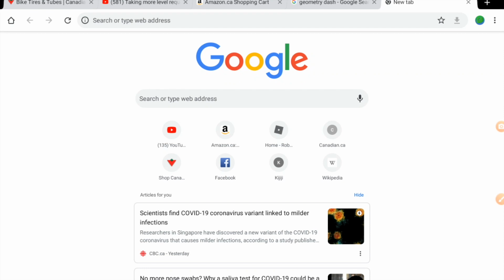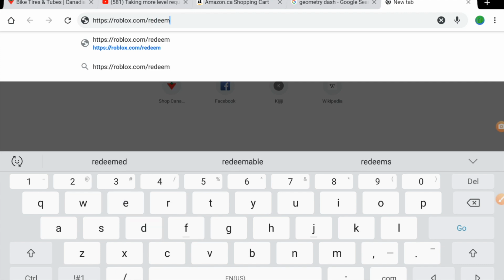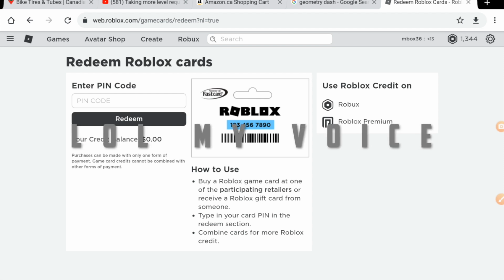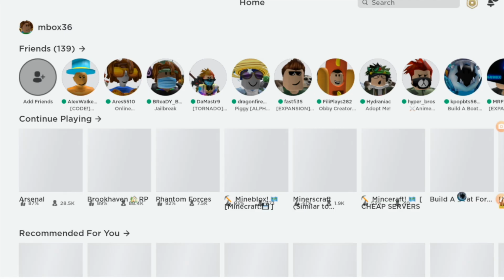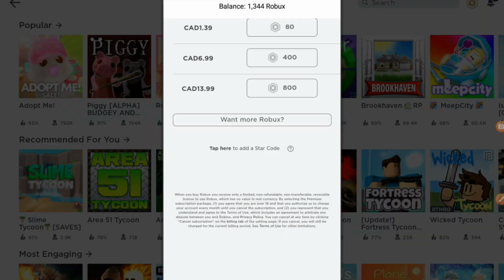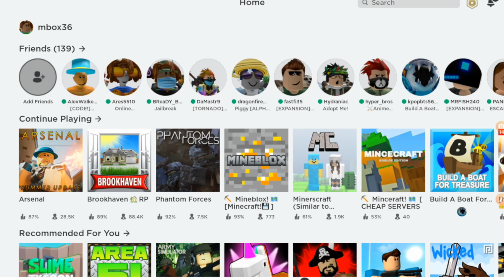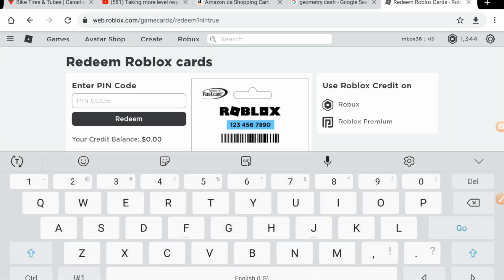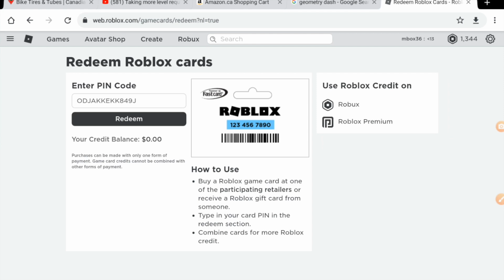How to Use Roblox Gift Cards On Mobile!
Do you also want to use the level editor and much more in the FULL VERSION of Geometry Dash?

Also,

I currently have the maximum friends in Geometry Dash (300) But my username is GeometryGameYT if you would like to play my levels!

Also please check out my replays and follow me on everplay

Also friend request me in RoBlOx: mbox36